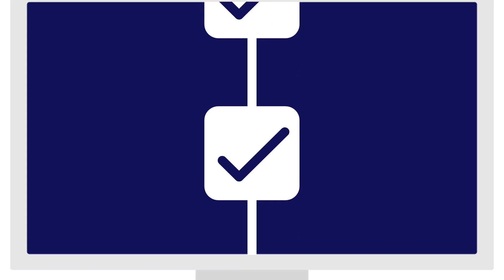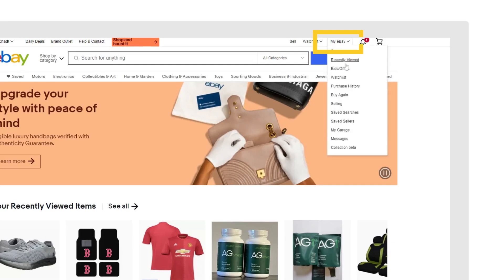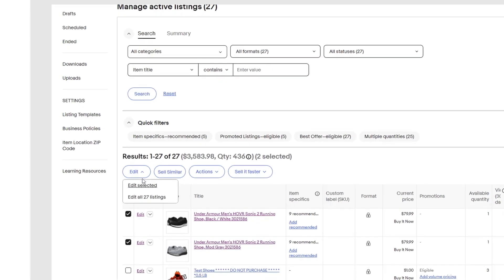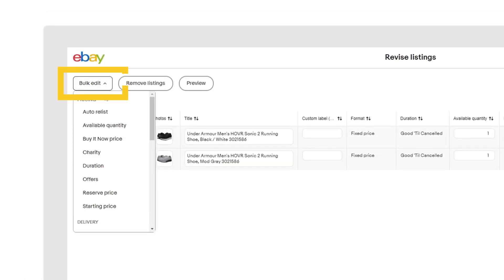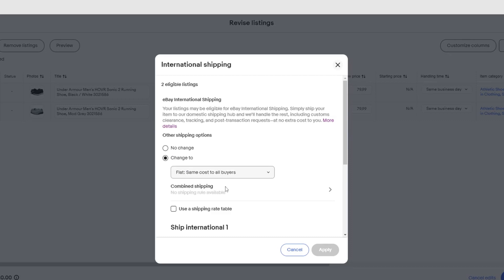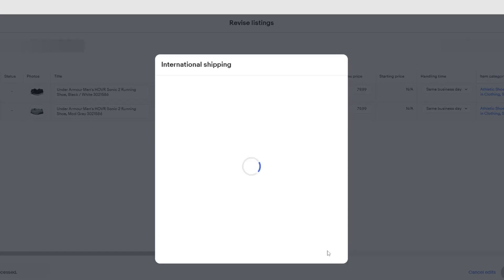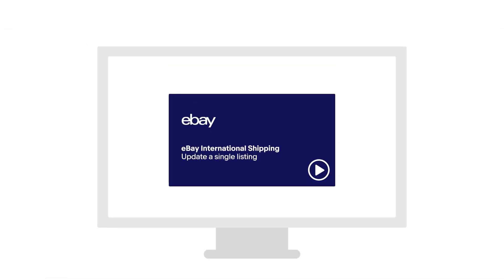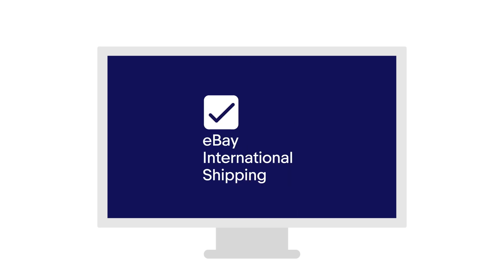eBay International Shipping: How to update multiple listings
This step-by-step video will show you how to use the Bulk Listing tool to update your current listings to enjoy all the benefits of eBay International Shipping.

More about eBay International Shipping: